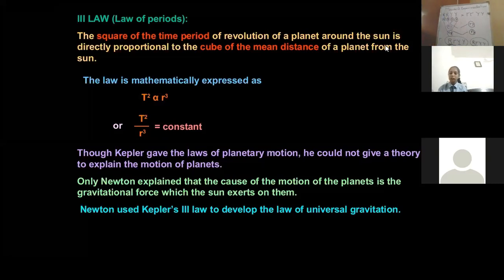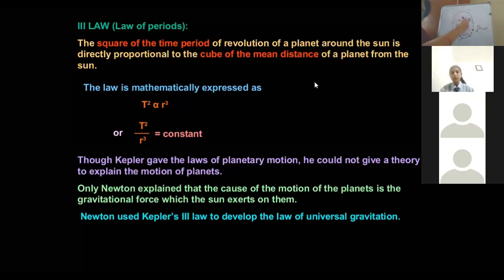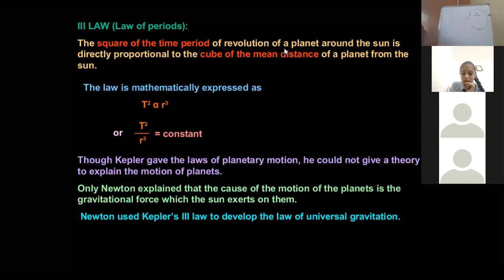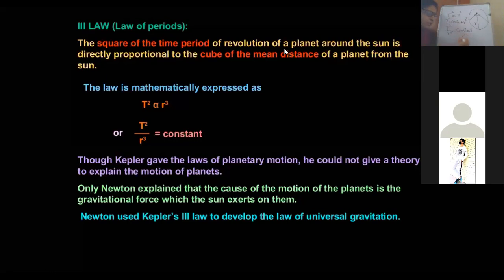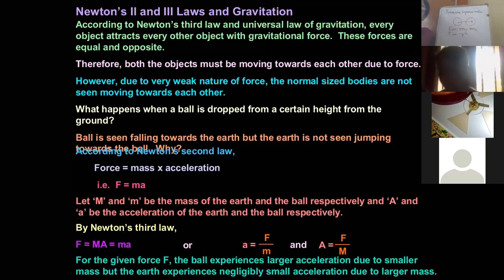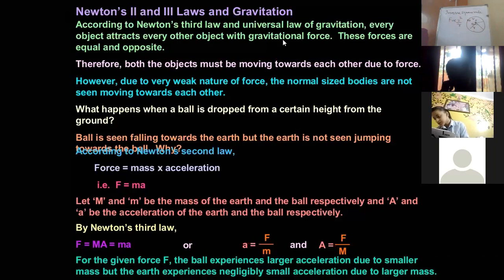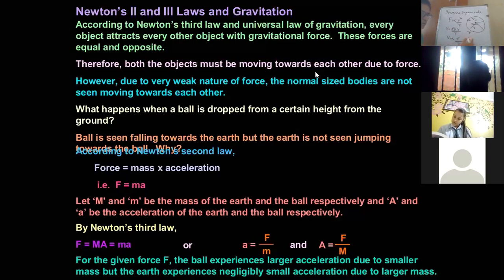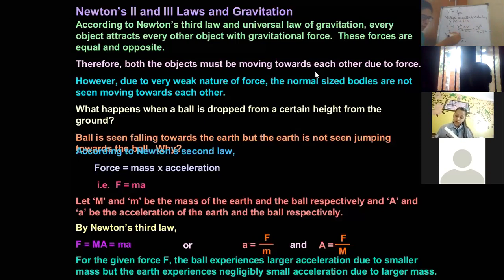Science_CH 10_Keplers third law of Planetary motion _3 Nov